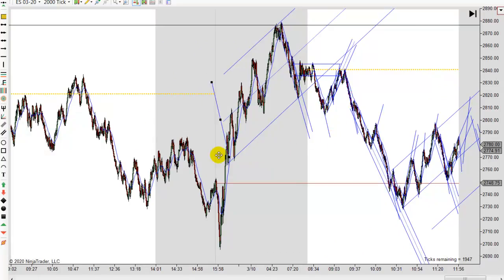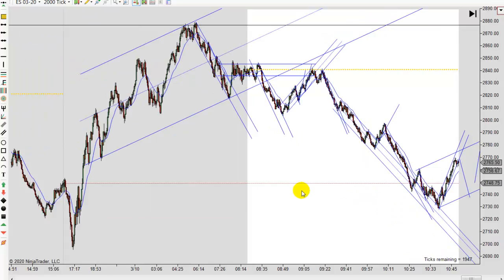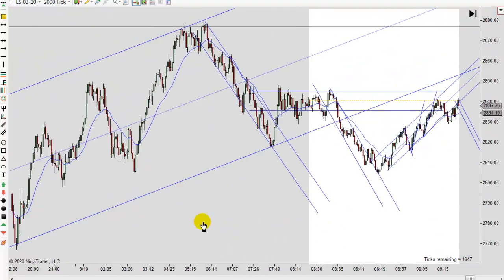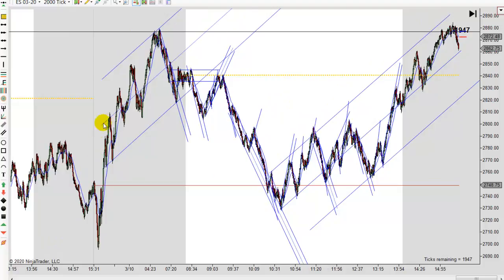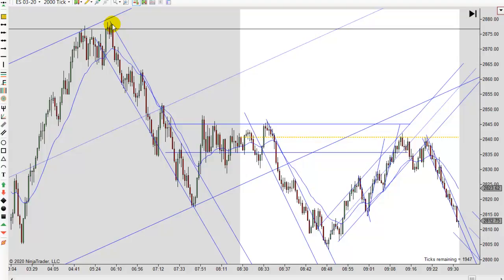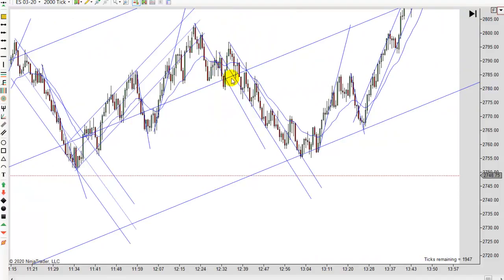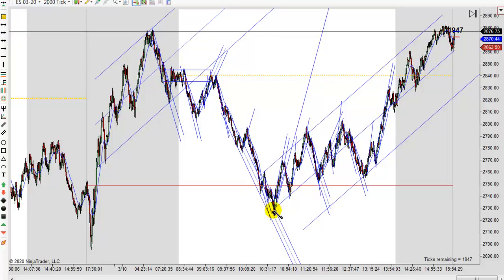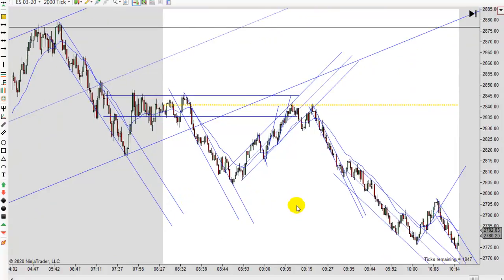Learn How To Day Trade With Price Action 03 10 2020